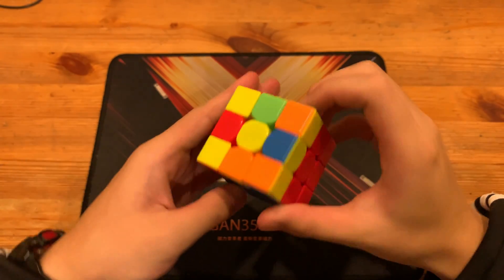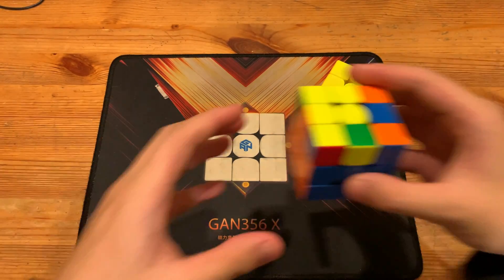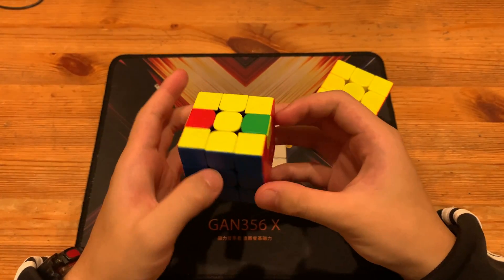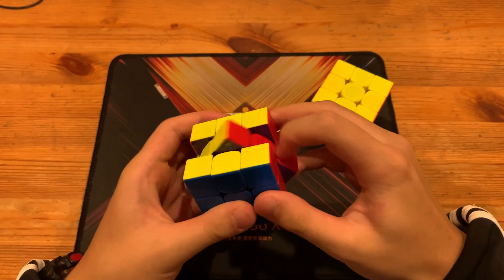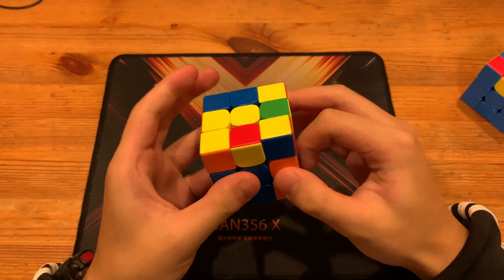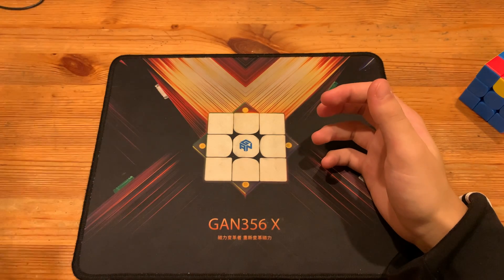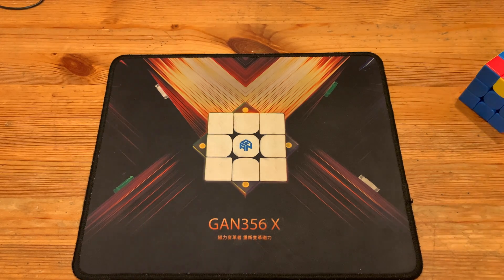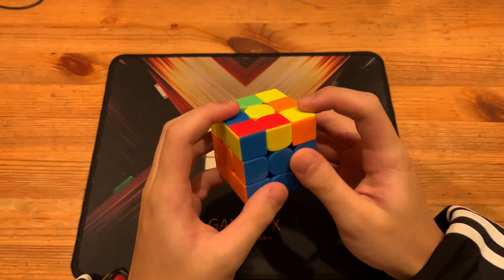Simple and Surprisingly Good OLL 18 Algorithm (OLL 44 + OLL 57)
OLL 44 + OLL 57 = F U R U' R' F' R U' R' S' R U R' S or F U R U' R' F' U' R U R' U' M' U R U' r'